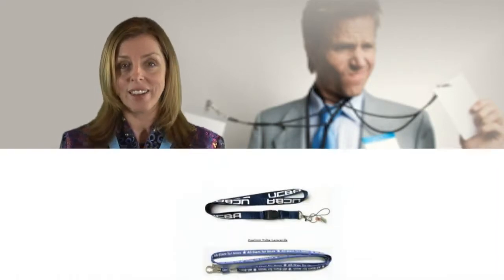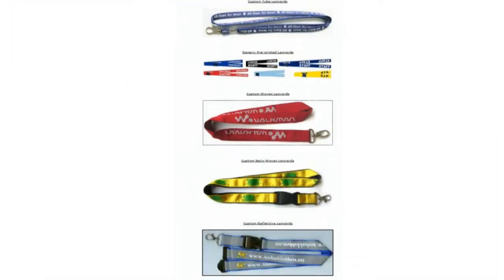The Best Personalised Lanyard Design For Most Situations - qw direct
At QW Direct, we understand that there are plenty of reasons for you to have a neat, professional looking lanyard.  When creating your lanyard, remember that the standard polyester printed lanyard with a 1 color logo print is the most cost effective, popular and quickest option.  Most designs include a standard swivel hook to hang your USB or ID window. Sizes may vary, but most of our customers select a size of 15cm wide by 90cm in length. A safety breakaway should be incorporated into your design and it is all a requirement for OH & S for many organizations.  Finally, if you want an ID Window, we have a variety of styles in both portrait and landscape orientations and business card size is most popular. In closing, keep your lanyard design simple and in sync with your brand, and remember that no one offers quality like QW Direct.